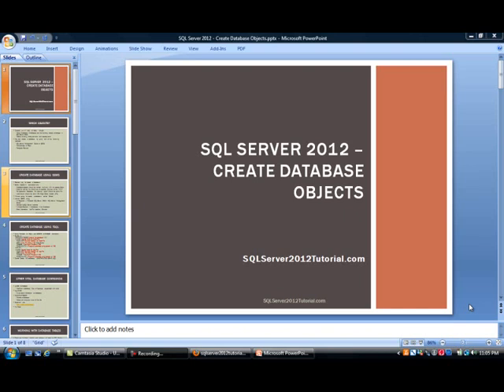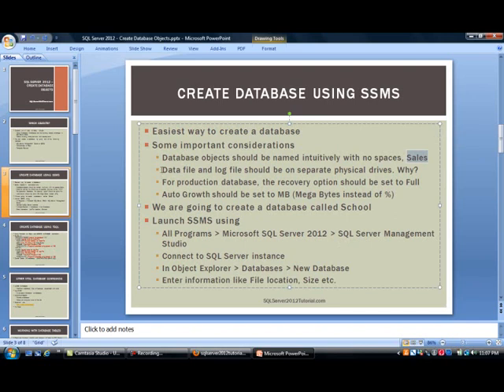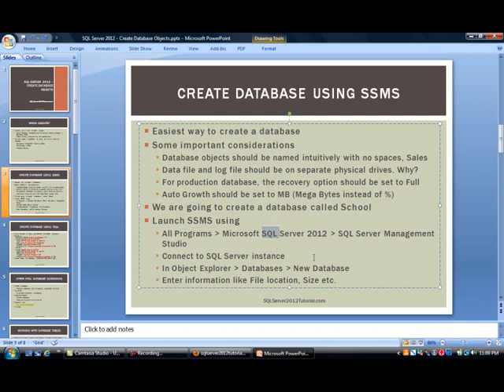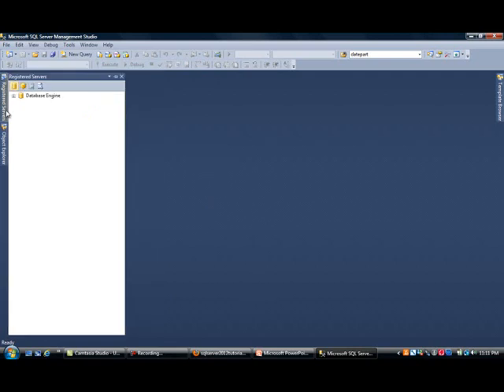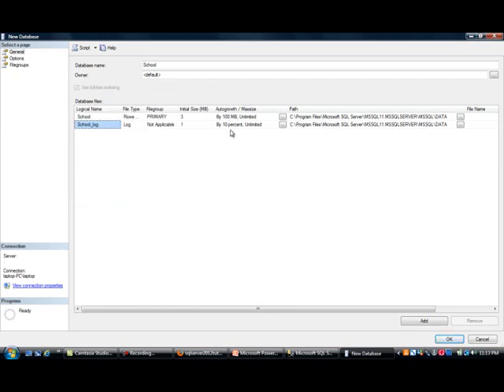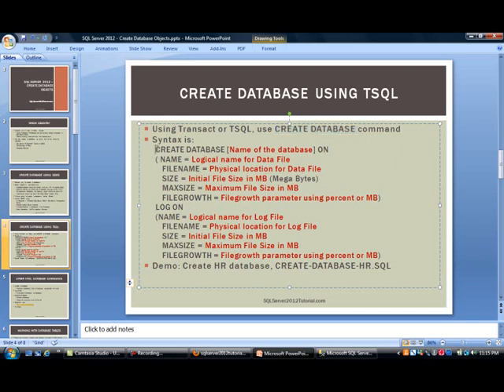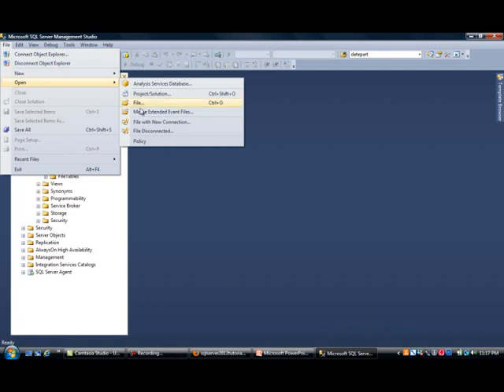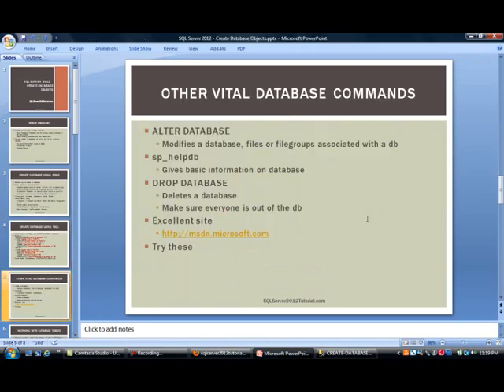SQL 2012 - Create a database using SQL Server Management Studio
Using SQL Server Management Studio we show you how to create database in SQL 2012 Server. With SSMS, you can build a data base and create table using SQL or GUI. Using SQL Management Studio we make School database. We discuss sqlserver best practices for data and log file locations in MS SQL 2012. Next we go ahead and create SQL 2012 Server tables and by using SQL command. The Database instructor discusses data type, primary key and foreign key constraints. Using the Object Explorer in SSMS 2012, we create table and assign a default value. Using object explorer, you can display the data using SQL Select command. We end the video on SQL 2012 by inserting data into a table using the Insert SQL check the data with SQL Select query.